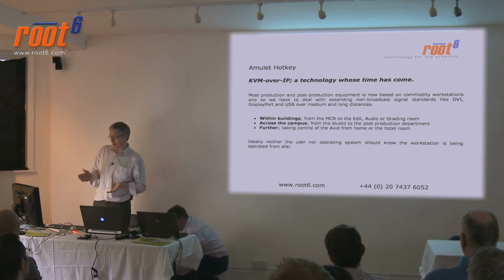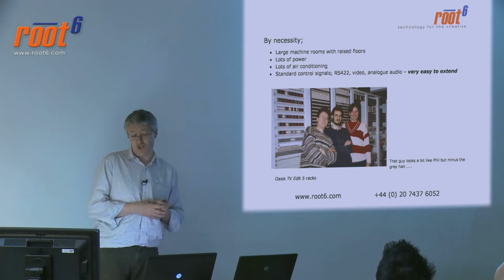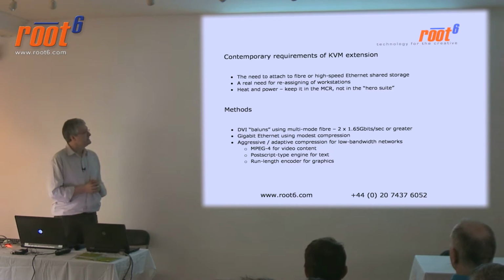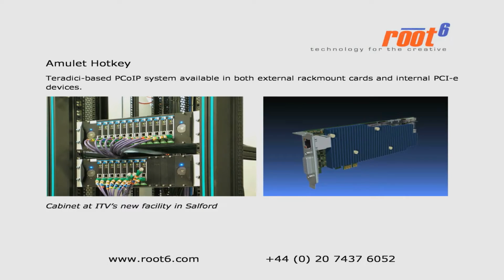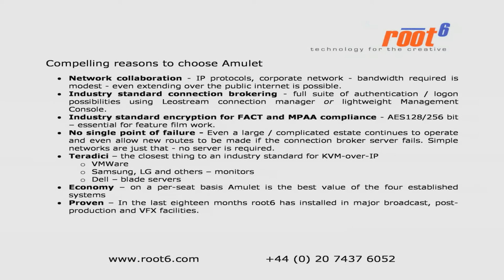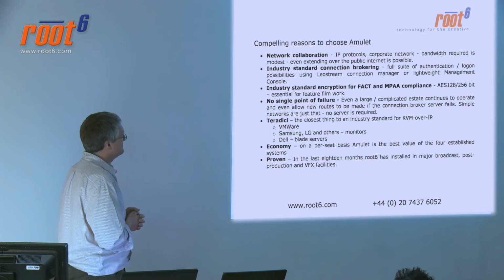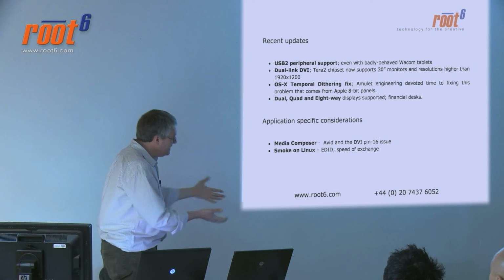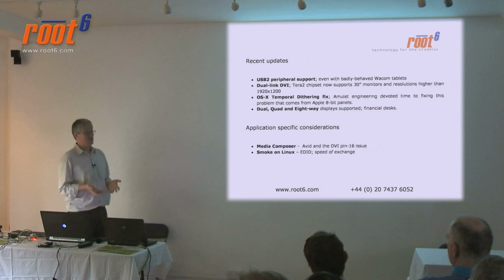Platform1 2013 - Remoting Operations with KVM over IP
Phil Crawley from root6, examines remoting operations and demonstrates Amulet Hotkeys' KVM over IP solution